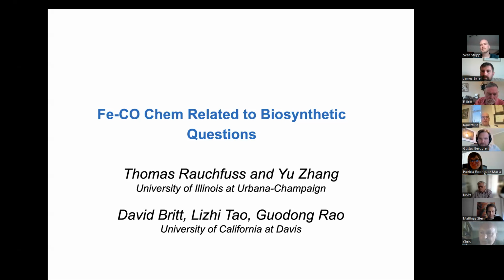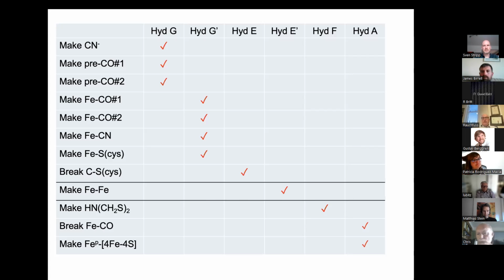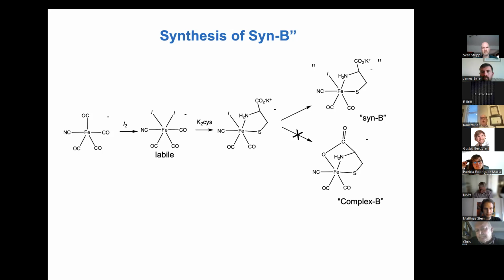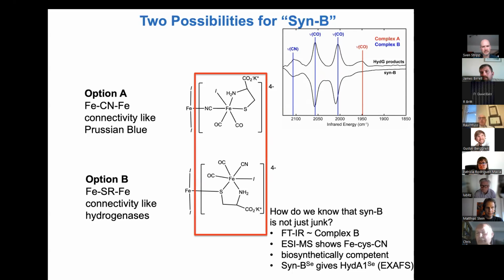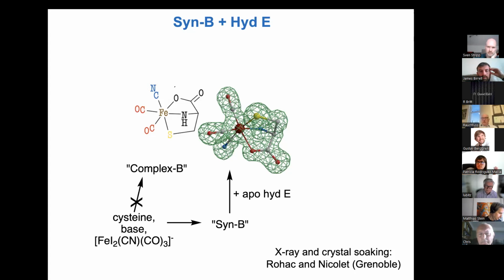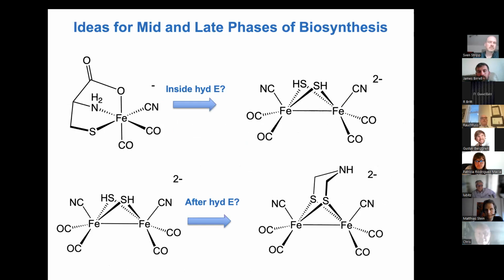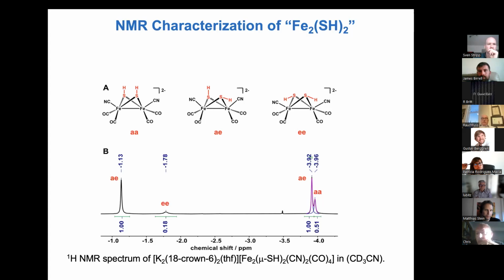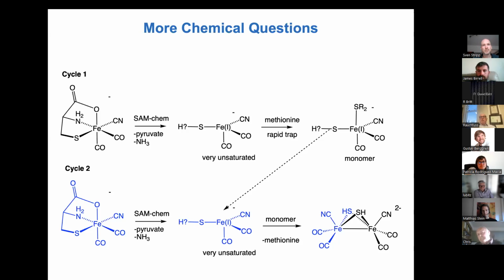Hydrogenase Lectures 2022, Episode 3, Part 2: Tom Rauchfuss